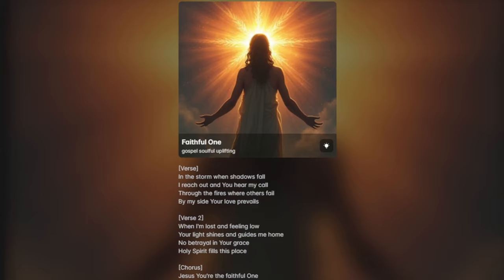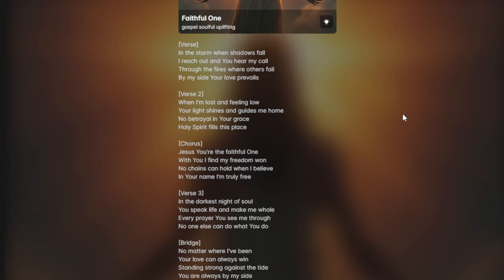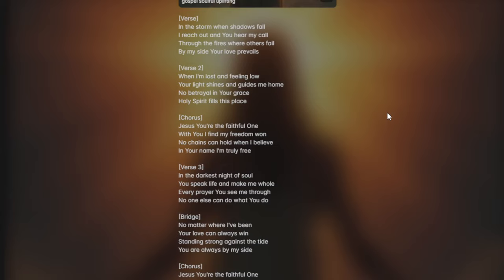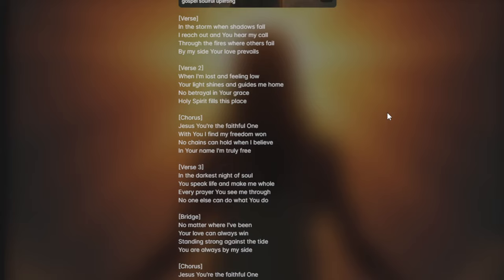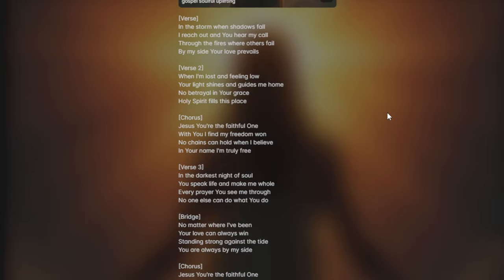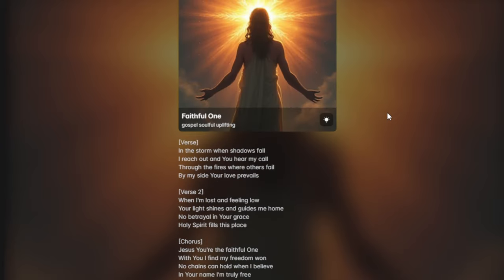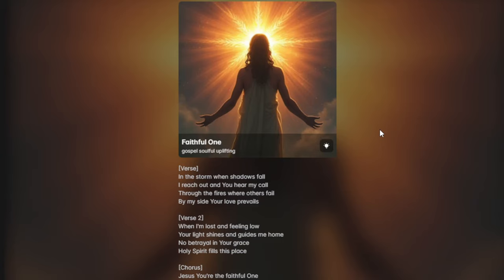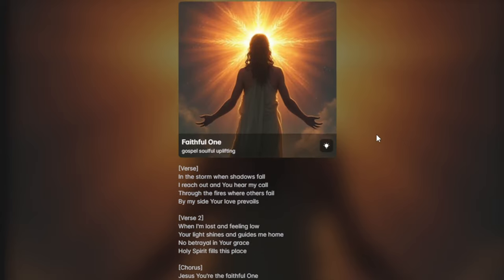Original Song: Faithful One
For links to all of our stuff!
We are an, Multi-Denominational Community! We are here to pray, chat, and uplift each other through our problems and addictions and also to just have a fun time!
__̴ı̴̴̡̡̡ ̡͌l̡̡̡ ̡͌l̡*̡̡ ̴̡ı̴̴̡ ̡̡͡| ̲▫̲͡ ̲̲͡▫̲̲͡͡ ̲|̡̡̡ ̡ ̴̡ı̴̡̡ ̡͌l̡̡̡̡.